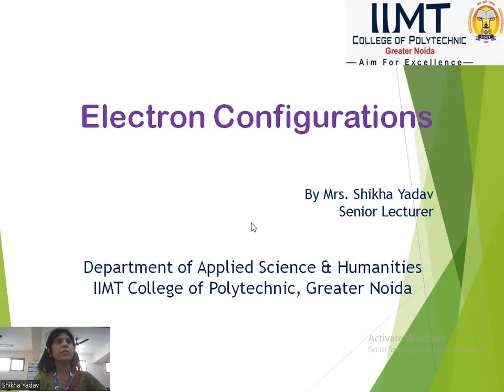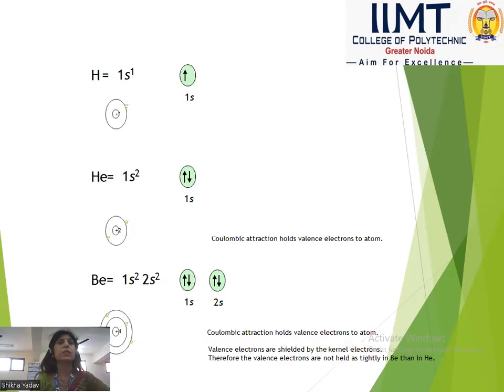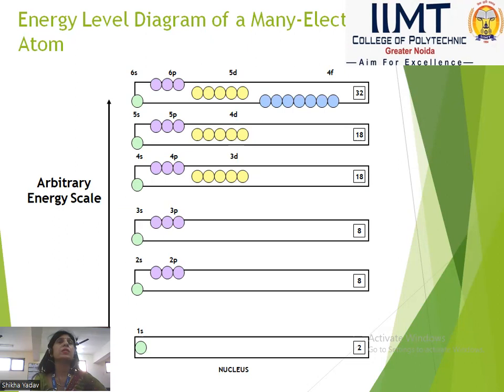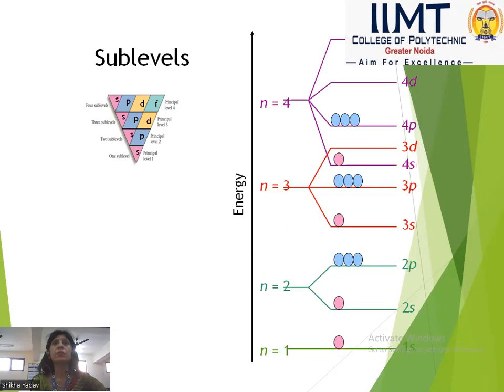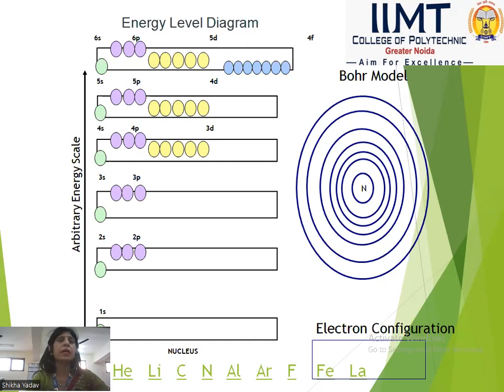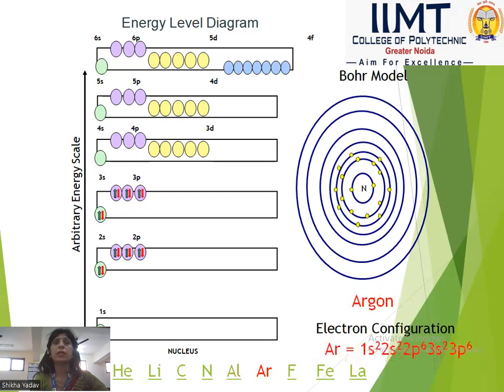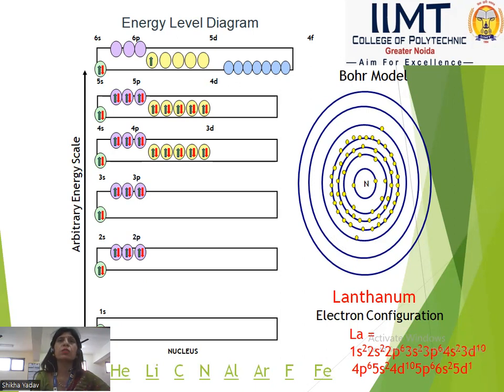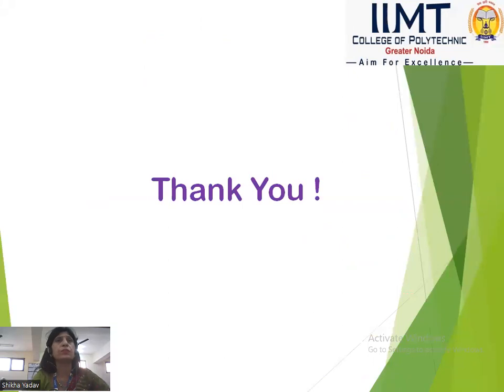Electron Configurations | Applied Science | Diploma Engineering | IIMT College of Polytechnic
Lecture on "Electron Configurations" by Mrs. Shikha Yadav, Lecturer, Department of Applied Science & Humanities, IIMT College of Polytechnic, Greater Noida.
Electron configurations describe how electrons are arranged in an atom. They follow a set of
rules to reflect the most stable arrangement of electrons, considering factors like energy
levels and sublevels.
Rules for Electron Configurations:
1. Aufbau Principle: Electrons fill orbitals starting with the lowest energy levels first.
2. Pauli Exclusion Principle: No two electrons can have the same set of quantum
numbers. In other words, an orbital can hold a maximum of two electrons, and they
must have opposite spins.
3. Hund’s Rule: When electrons occupy orbitals of equal energy (degenerate orbitals),
they will first fill the orbitals singly with parallel spins before pairing up.